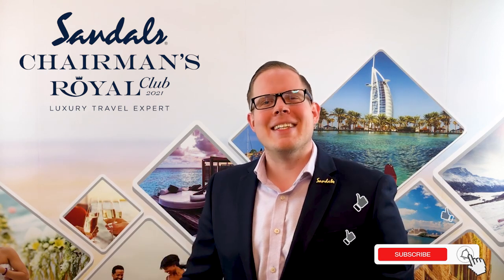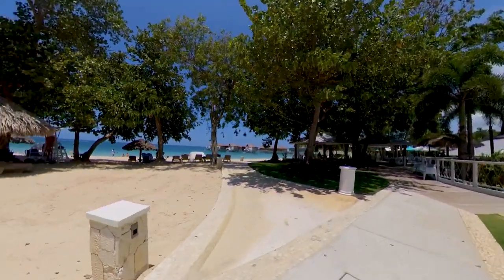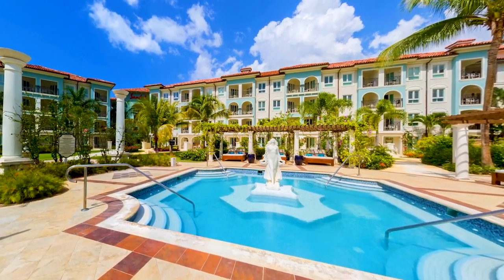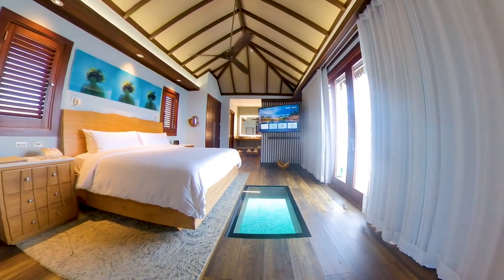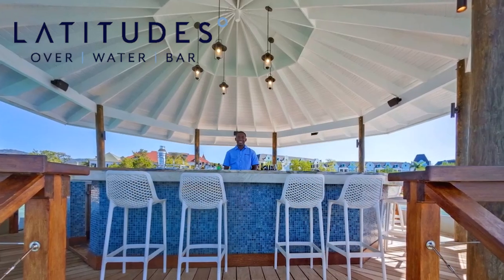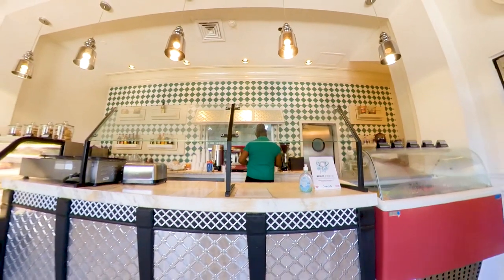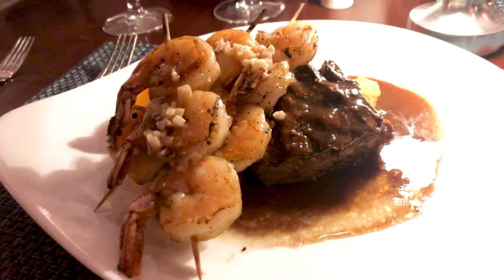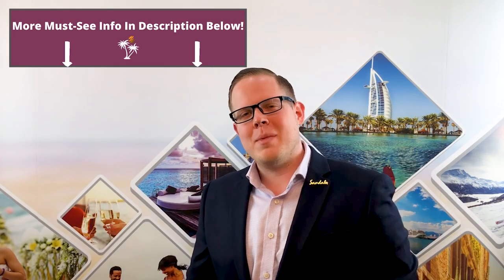Sandals South Coast | The Top 5 Tidbits For You | What You'll Want To Know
Join me as I discuss the top 5 facts I think you should know about Sandals South Coast in Jamaica!

Booked direct in the last 14 days? You're 100% missing out if you don't have a peek here (nothing to lose, everything to gain!)

Holding a room at Sandals for $0 is so easy:

(...also any special requests / food allergies! )

2) There is no #2 - it's that simple! :)

Want to book a Sandals Resort or learn more?

I am a certified Sandals & Beaches Specialist and would be delighted to ensure you get the BEST deal with me.

Looking for a family resort brand?

My planning services are 100% complimentary and come with my best-deal guarantee.

This helps me continue to be able to offer videos like this to help people like you. What would help me the most? I'd love to book your next vacation at no charge to you!

You Can Book With Confidence With Me, Regardless of Your Location :

IATAN & CLIA Certified.
States with license requirements:
Florida Seller of Travel: No. ST15578
California Seller of Travel: No. 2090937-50
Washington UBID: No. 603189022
Iowa Registered Agency: No. 1202

No fees, always the best deal! :)